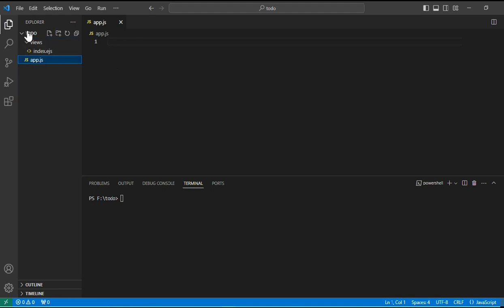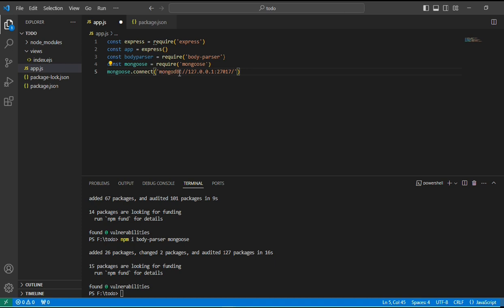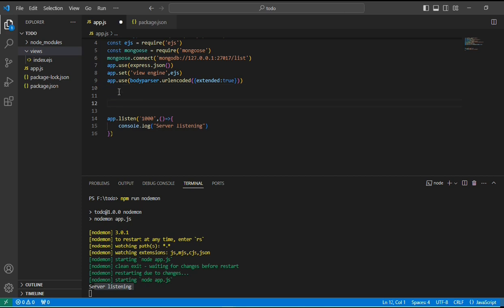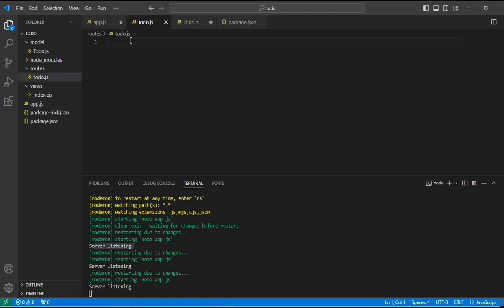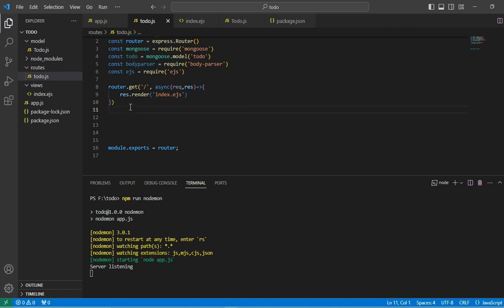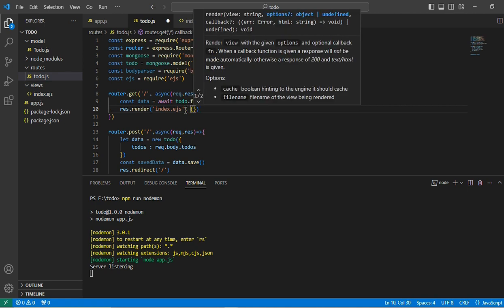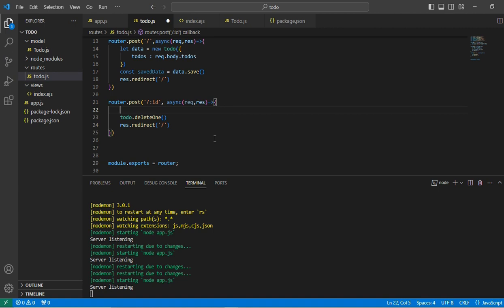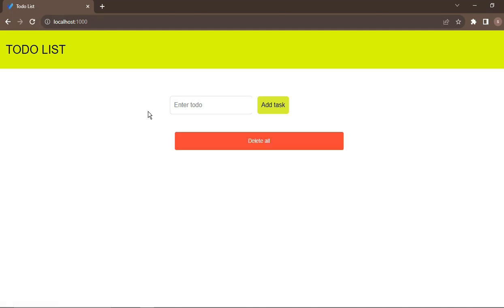TODO LIST USING NODEJS || EXPRESSJS || MONGODB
This video is about the back-end part of a mini project called TODO LIST.
A to-do list is just a list of things you have to do. That means basically anything and everything can be on your to-do list—but just because you've written your to-dos down doesn't mean your to-do list is useful. Effectively tracking when your work is due can help you prioritize and accomplish great work.

Hoping that you all understand how to create a to-do list.

NOTE:  In this video, I didn't use any try and catch blocks in the routes. I have created this project for understanding purposes. But in real we need to use try and catch blocks in the routes.

If anything mistake from my side Sorry in advance and I'm still a learner.

Sivathmika Chavali

SIVATHMIKA CHAVALI